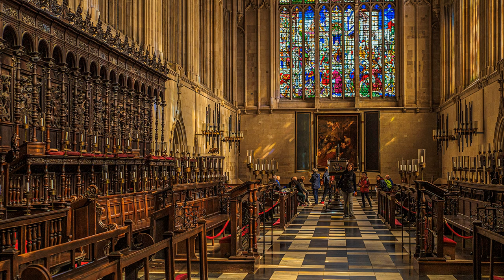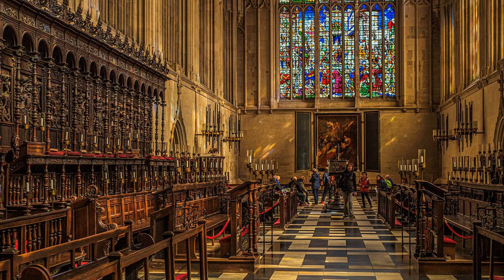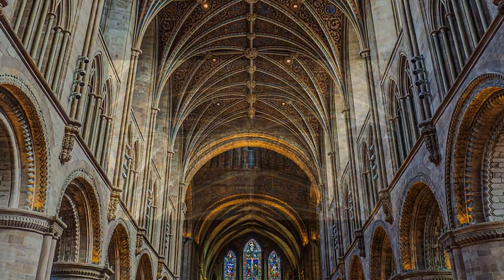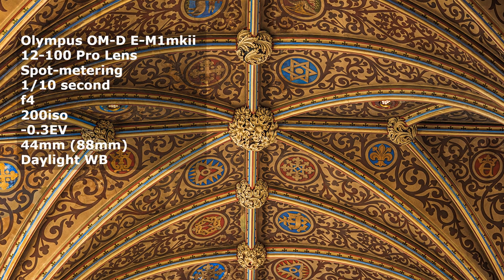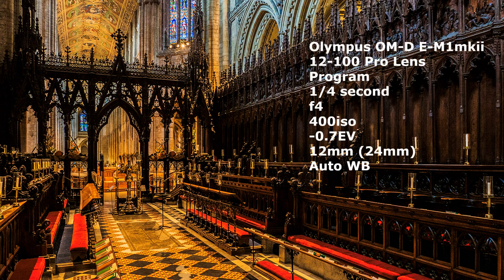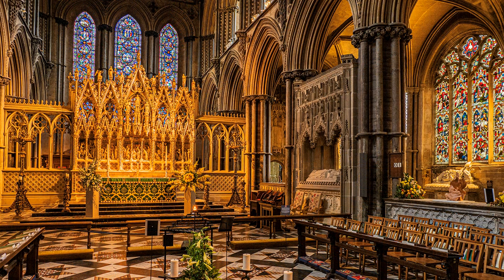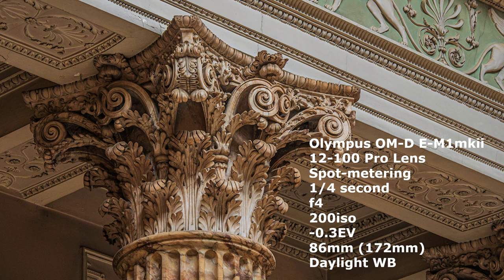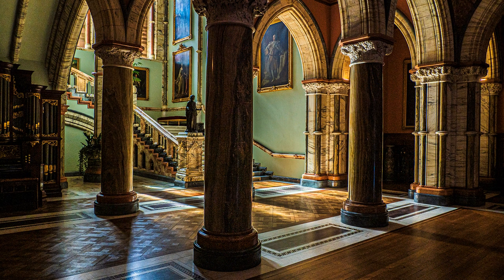Olympus Photo-Experience 25 - Little Known Benefits of Micro Four Thirds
Features and techniques found in the Olympus Micro Four Thirds system that may have escaped your notice. Traditional photographic values essential!